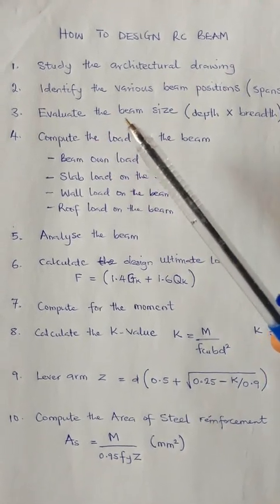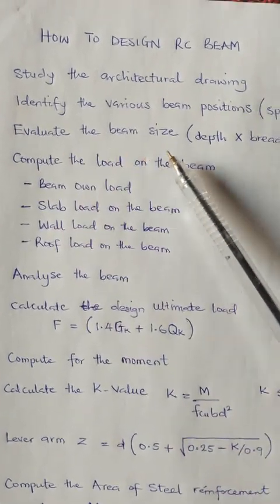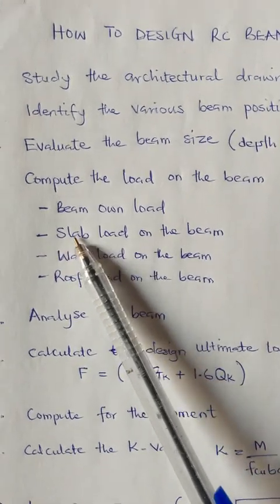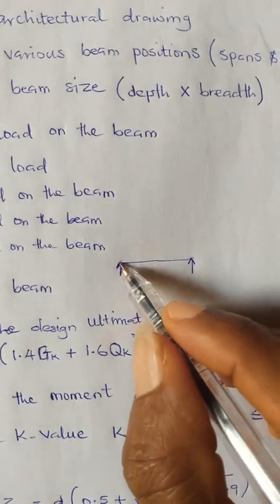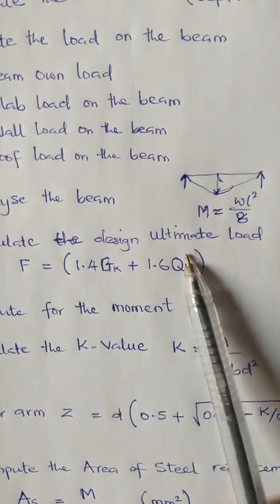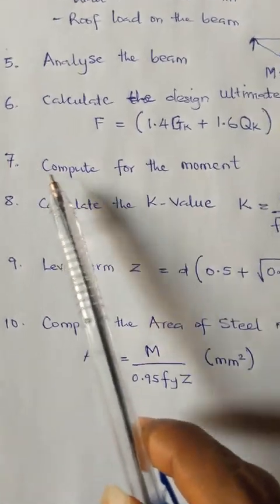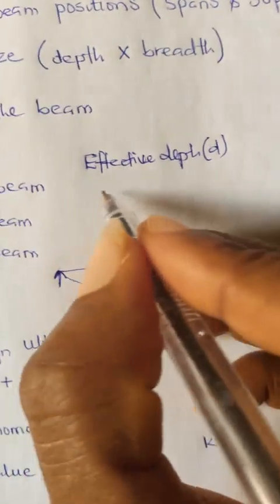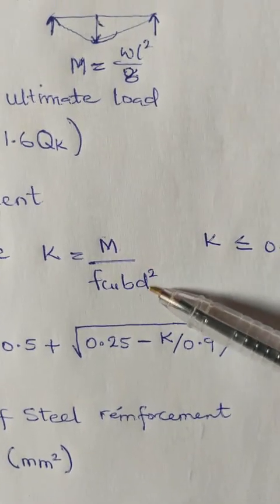Understand the design procedure of RC Beam